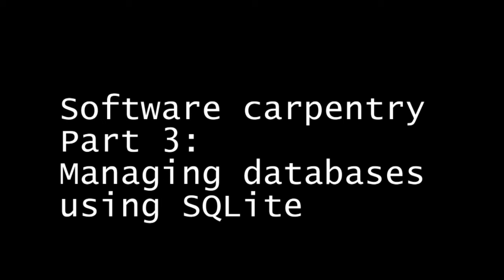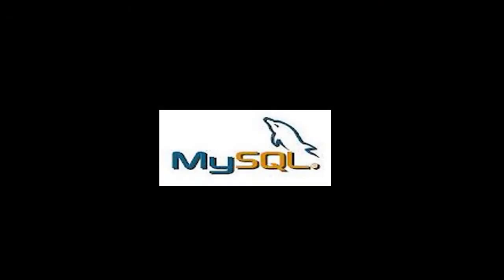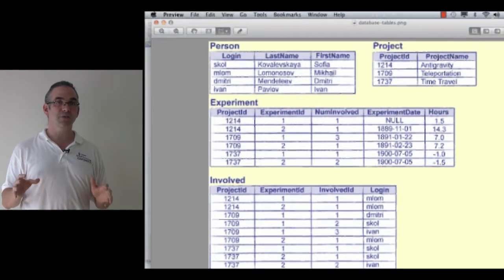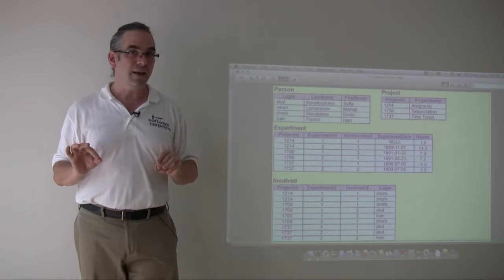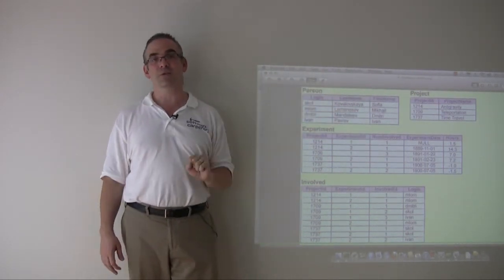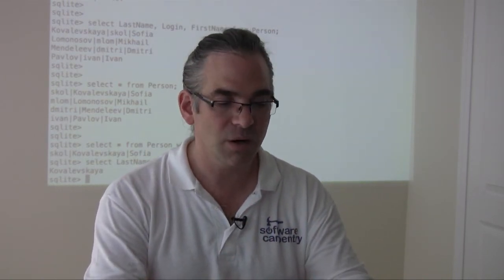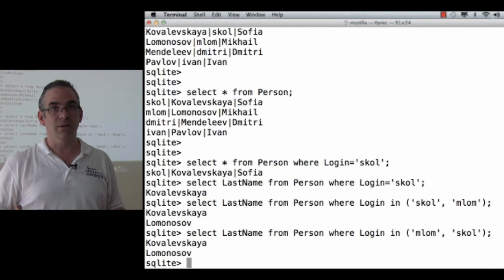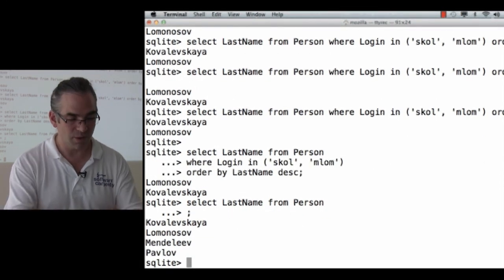Software Carpentry September 2012 (3.1) Databases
Software Carpentry tutorial from September 2012.  This a tutorial or teaching aid to be used in teaching programming and data management to scientists and researchers.  This begins Part 3: an introduction to SQLite data management. This is segment one of four segments that compose a morning session teaching how to use SQLite.